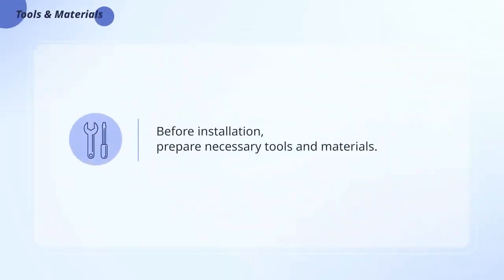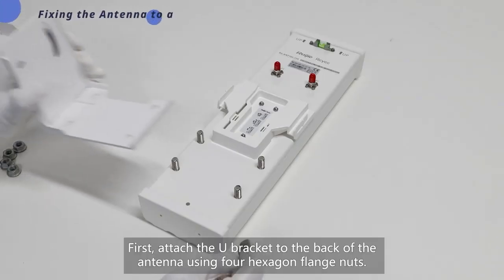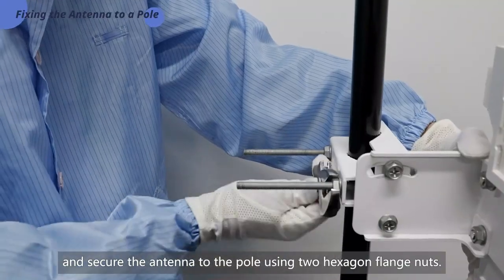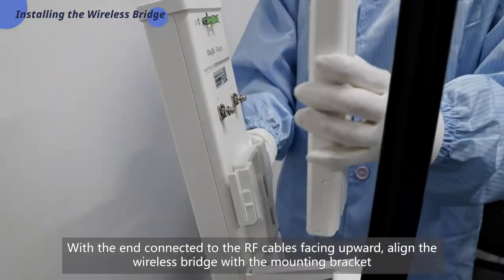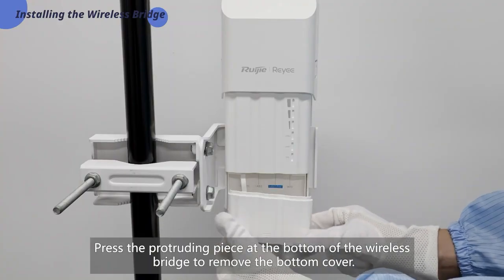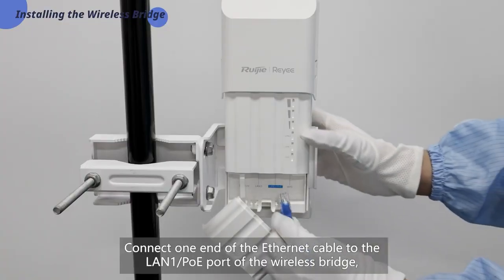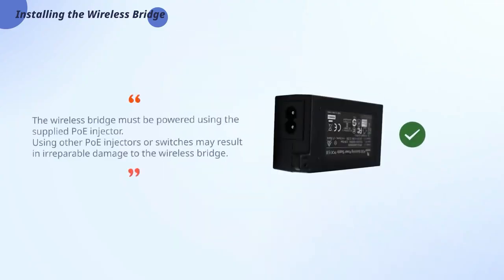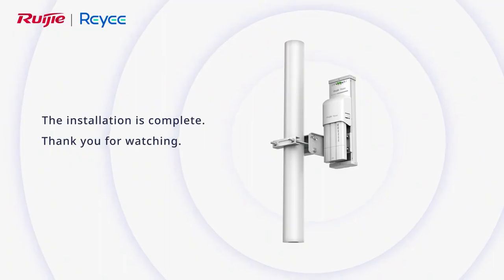RG-AirMetro550G-B Installation - Ruijie Reyee High-Capacity Wireless Bridge Setup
Step-by-step installation of the RG-AirMetro550G-B from Ruijie Reyee — a powerful wireless bridge with higher bandwidth and stability, designed for long-range, outdoor enterprise-grade connections. Ideal for ISPs, security systems, and backbone networking.

دليل تركيب جهاز RG-AirMetro550G-B من Ruijie Reyee، الجسر اللاسلكي عالي السعة المصمم لتوفير اتصال مستقر وسريع لمسافات طويلة في البيئات الخارجية.

فێربە چۆنیەتی دامەزراندنی RG-AirMetro550G-B لە Ruijie Reyee ـ بەرەی وایرلیسی بەرز گنجایەتی بۆ پەیوەندییە دەرەوەییەکان بە دووری و بەرەوپێشترین ئیشکردن.

By Lions Fort Co.
Erbil, Kurdistan, Iraq